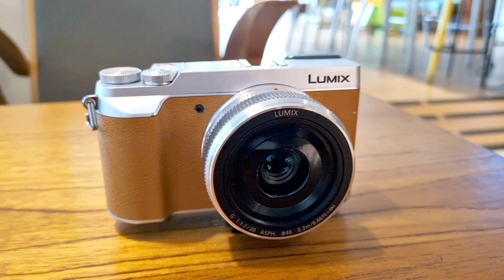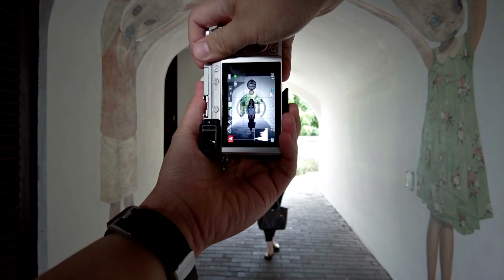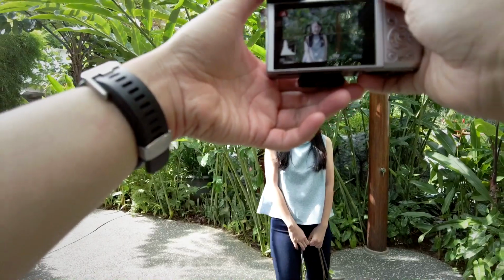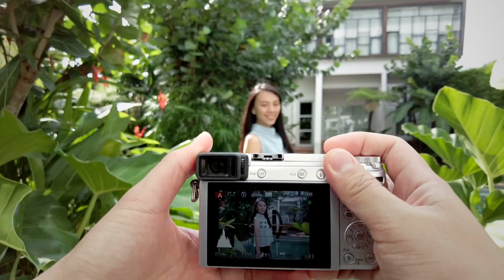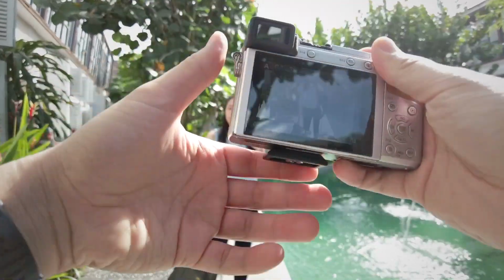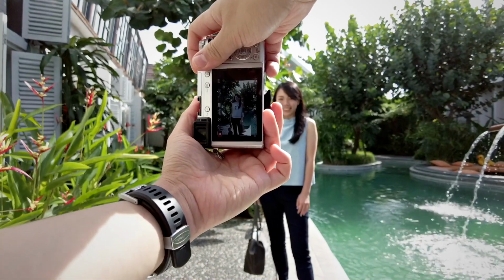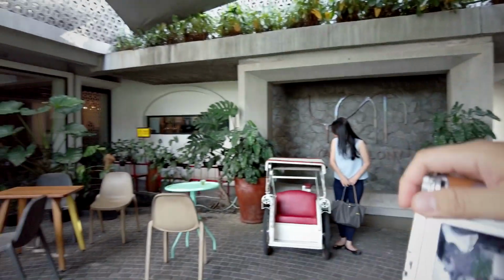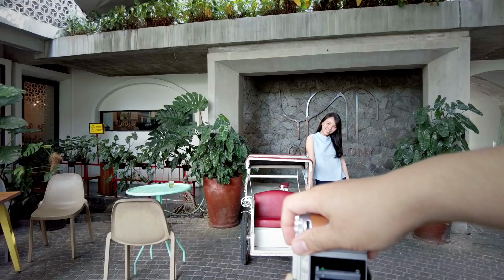Micro Four Thirds Wide Portrait Using Panasonic 20mm f1.7 feat. GX85 (POV Photography Vlog #16)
Today I shared a quick portrait session with my wife, using just the Panasonic Lumix 20mm f1.7, together with the GX85. I love the 20mm for environmental portrait because I can get a nice balance between the scenery as the background as well as a little more pop on the subject with this particular lens. The Lumix 20mm f1.7 is not too wide, and not too tight, just perfect for this sort of environmental wide portrait photography.

00:00 Introduction
02:09 Shoot 1
02:56 Shoot 2
04:04 Shoot 3
05:27 Shoot 4
05:50 Shoot 5
06:36 Shoot 6

📷 Lens I use: Laowa 7.5mm f/2, Panasonic 12-35mm f/2.8, Olympus 9-18mm f/4-5.6, and/or Panasonic Leica 15mm f/1.7

🎤 Audio: DJI Pocket 2 Mic, Rode Wireless Go, Rode VideoMicro, Saramonic XM1, and/or Rode VideoMic NTG

Cheers!
Gary Wiryawan